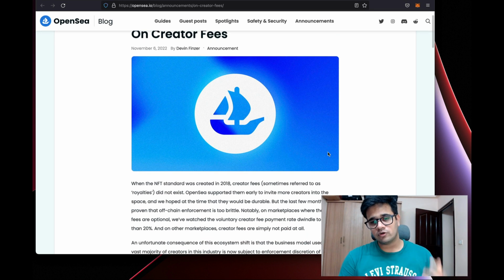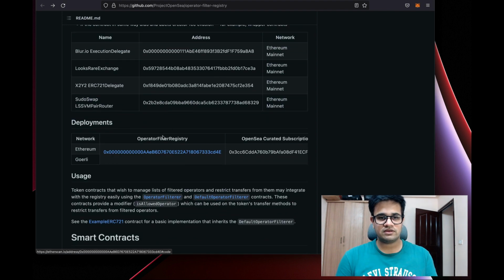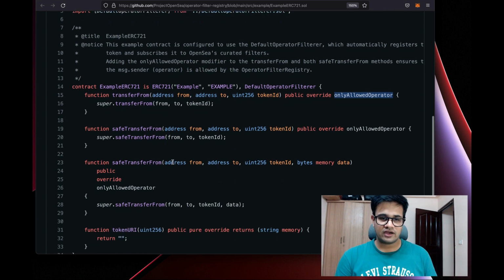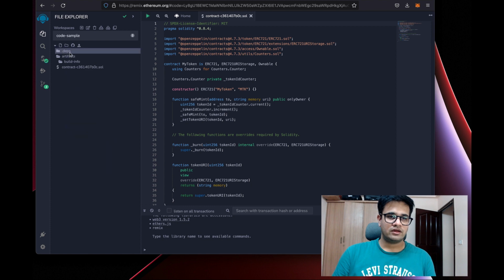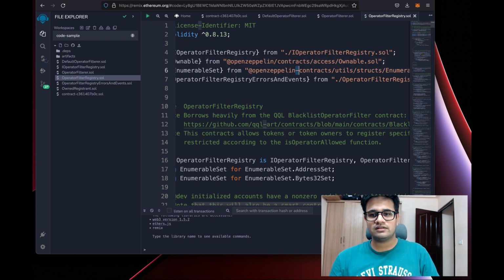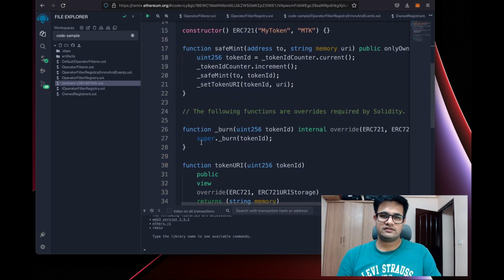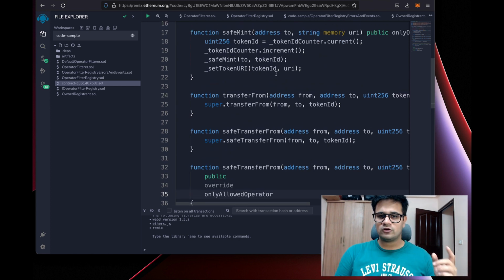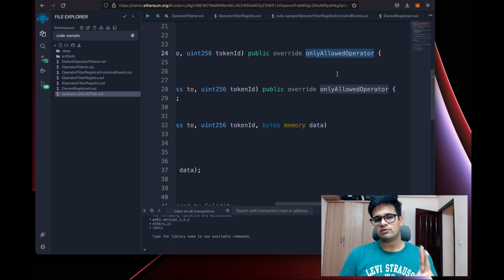OpenSea's On-Chain Enforcement Tool Tutorial | Operator Filter Registry | NFT Royalty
00:00 Intro
02:01 Going through opensea's blog post
04:06 Understanding Operator Filter Registry
05:15 Reading the example contract
06:28 Create our NFT smart contract with Operator Filter Registry
09:36 Integrating Registry to our contract
12:23 My thoughts on this
13:33 Outro